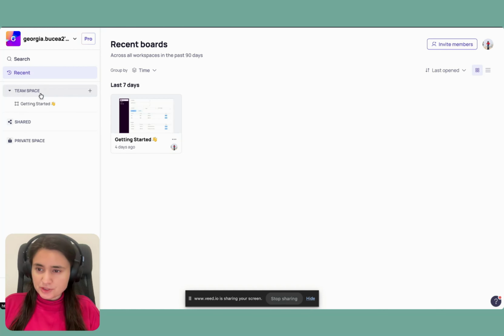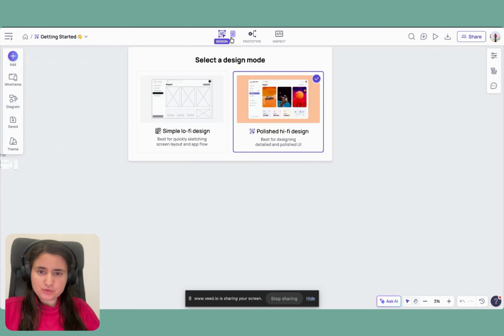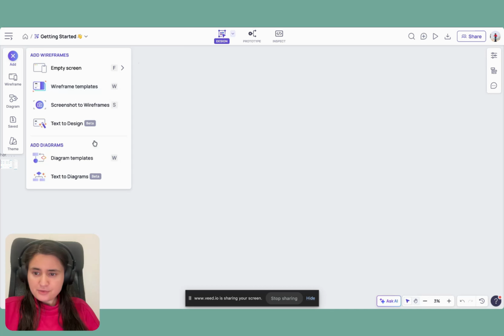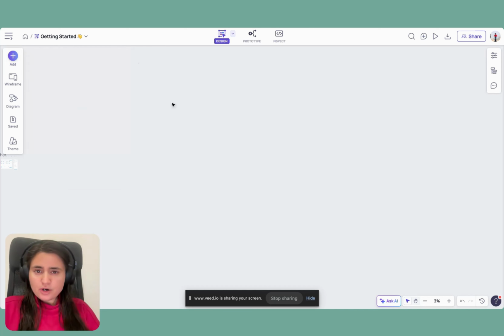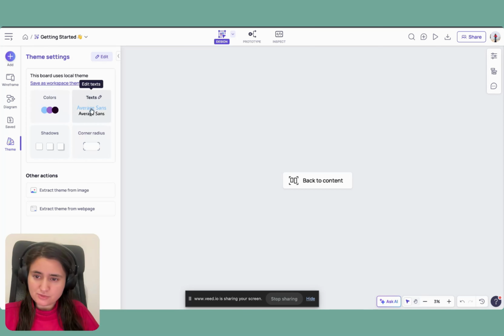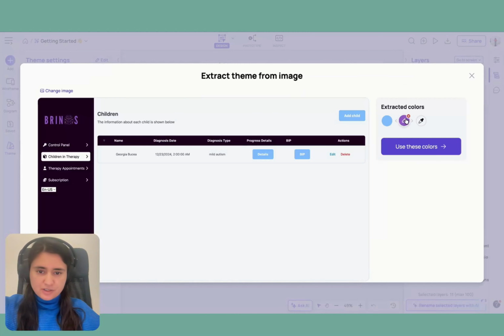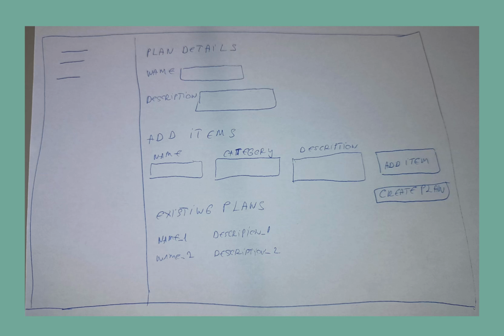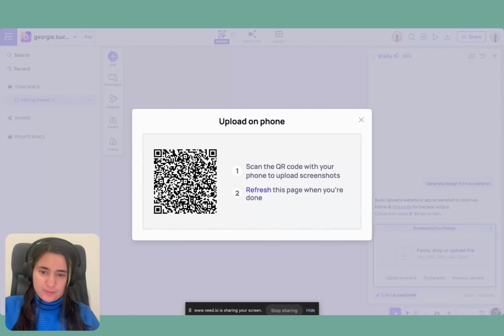AI Design with Visily tool - best Figma clone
What's the best UI UX AI tool out there?
Visily is a popular affordable Figma clone with a very low learning curve. This is a tutorial on Visily capabilities. Learn how you can generate UI with AI